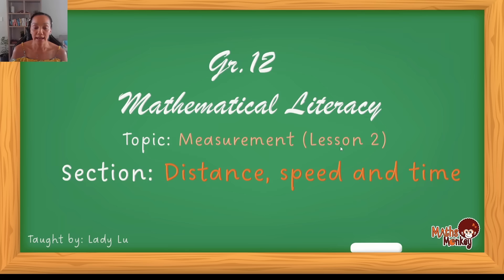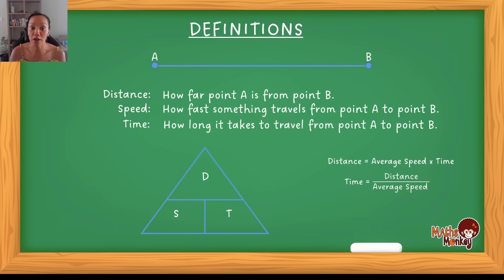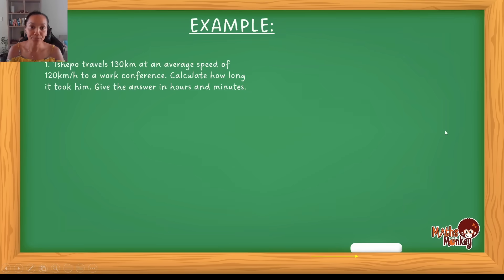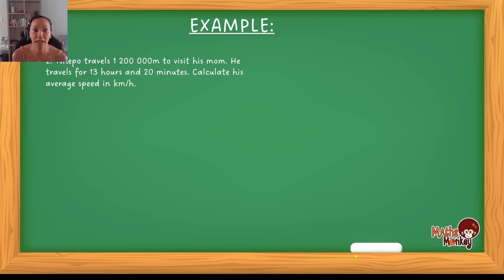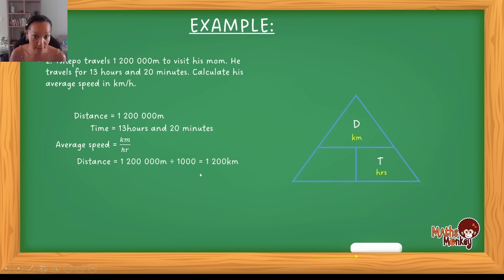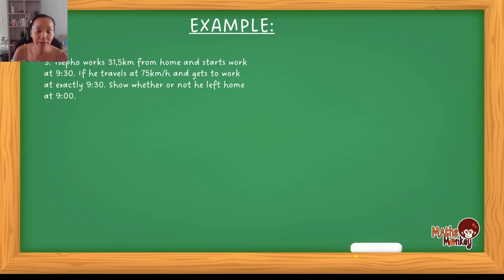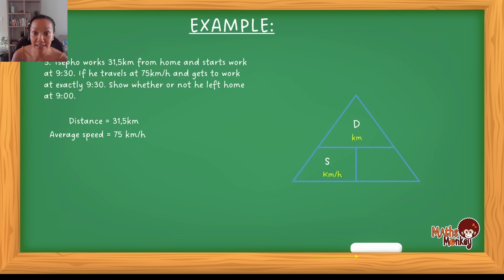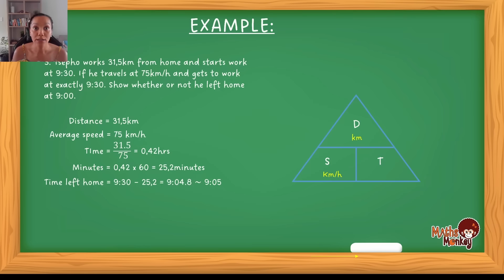Grade 12 Mathematical Literacy: Distance, Speed and Time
In this video I give you all the possible ways Distance, Speed and Time can be asked with bullet proof ways to solve them correctly everytime